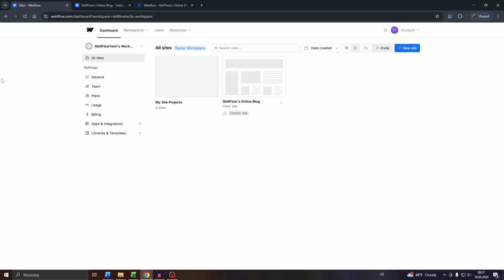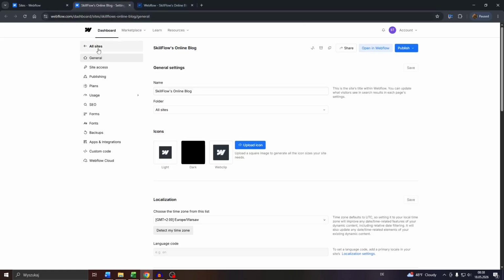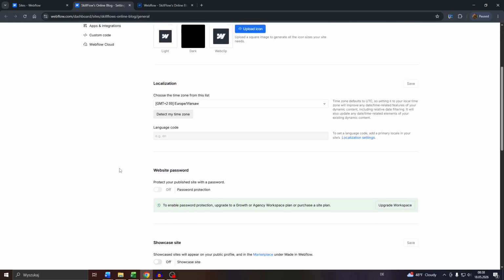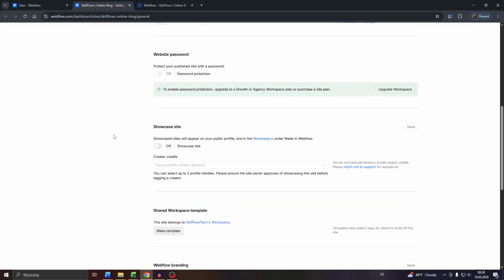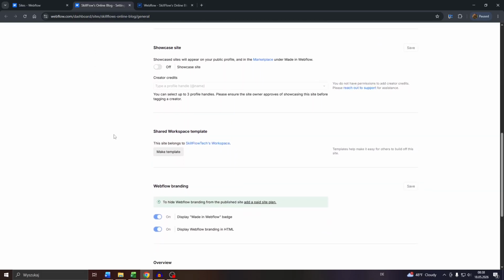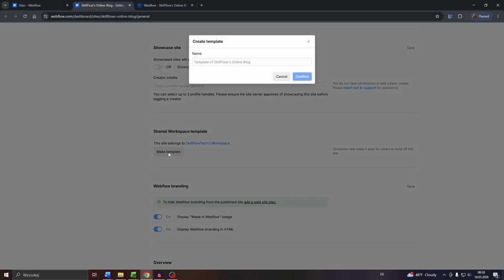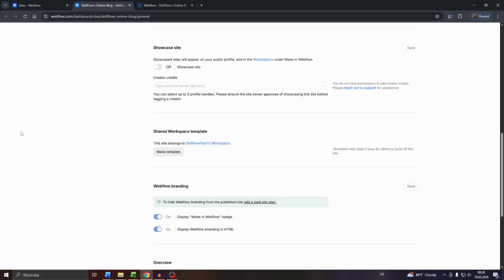How to Save Site as Template in Webflow Website Builder — Step by Step Webflow Tutorial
In this tech tutorial we explain how to save a site as a template in Webflow Website Builder for future use and editing.

If you're interested in learning more about how to use the Webflow website building tool, you may learn how to publish your site on Webflow, too, in this tutorial